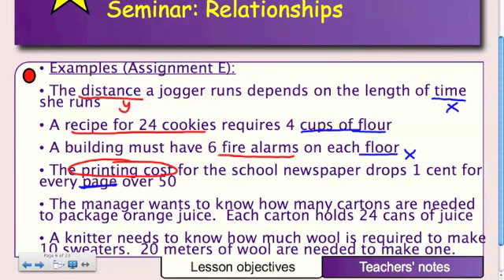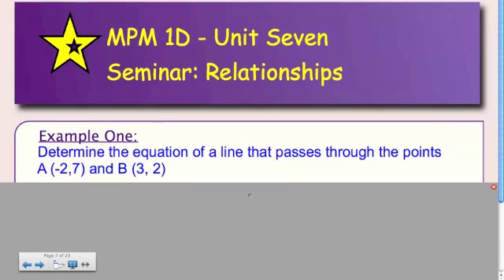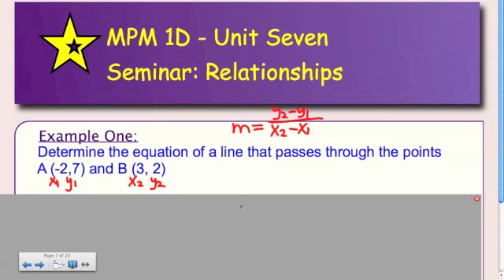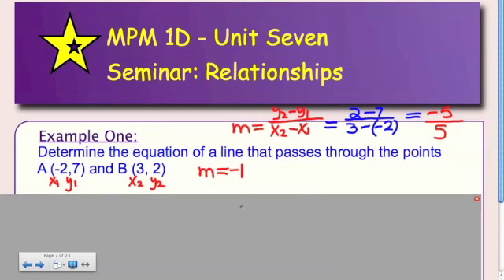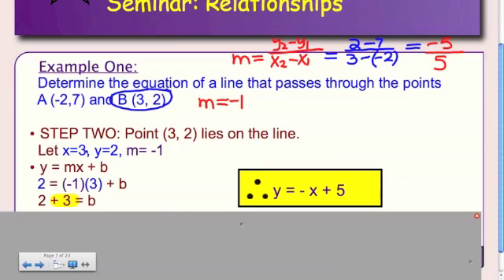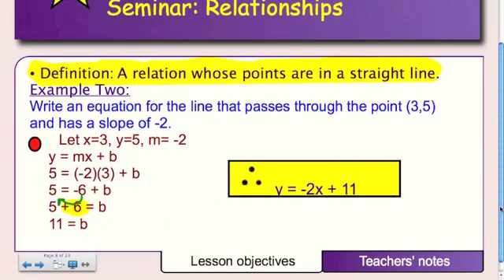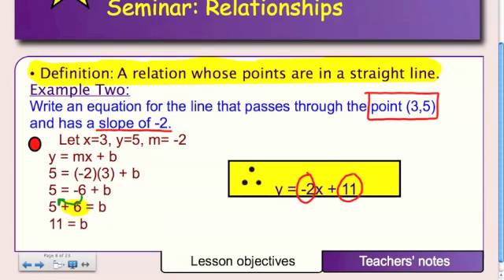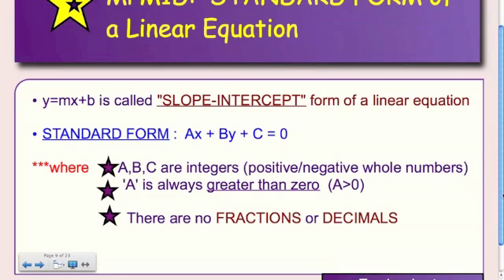MPM1D Unit 7 Seminar - Linear Relationships Part III